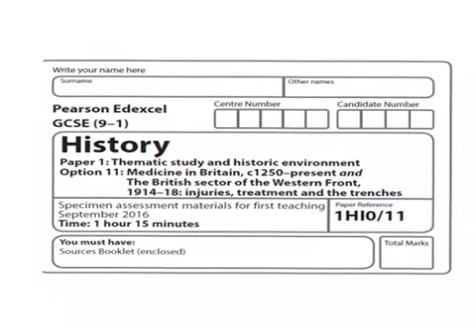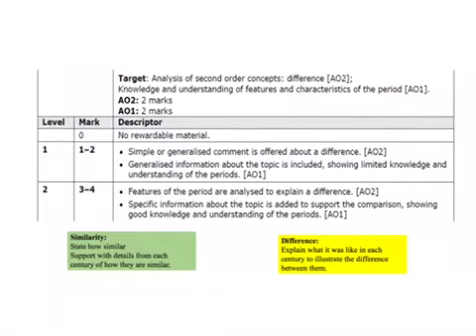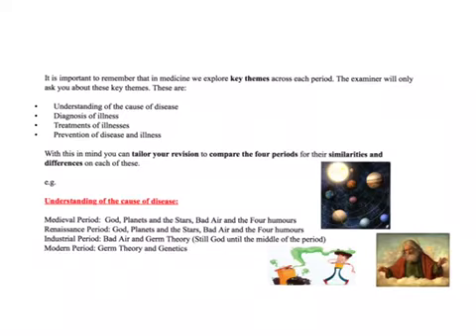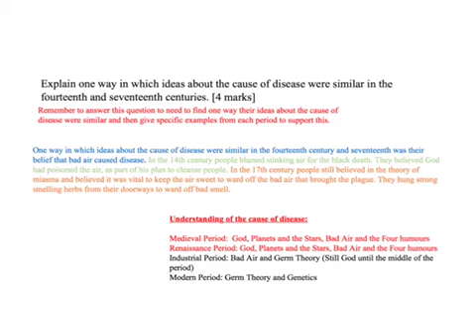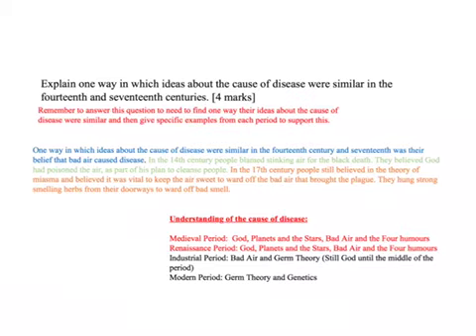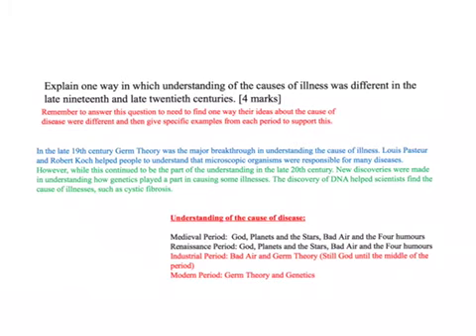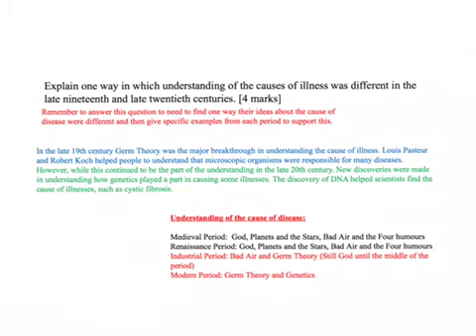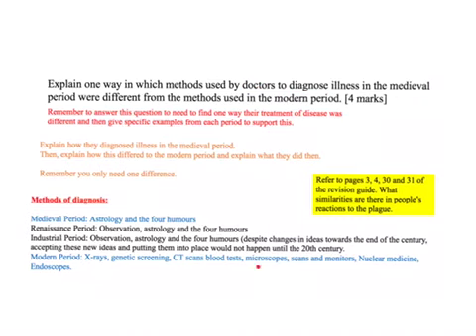Comparison Exam Question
Instructional Video on how to answer the period comparison question, featured on the Medicine section of Paper 1 Edexcel 9-1 History.